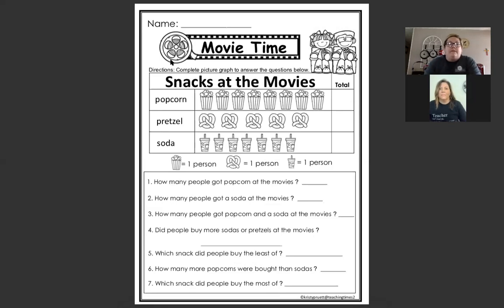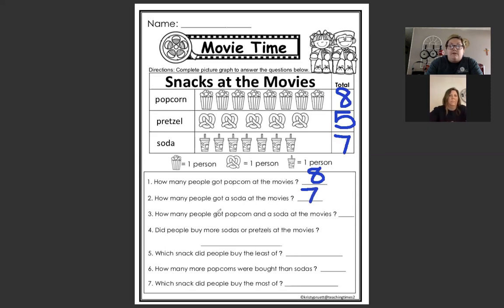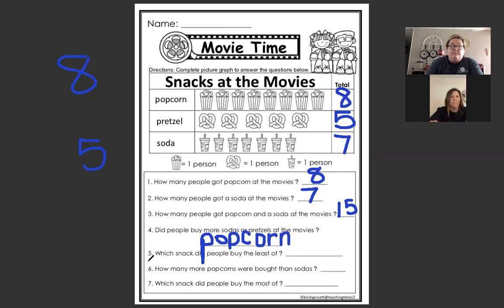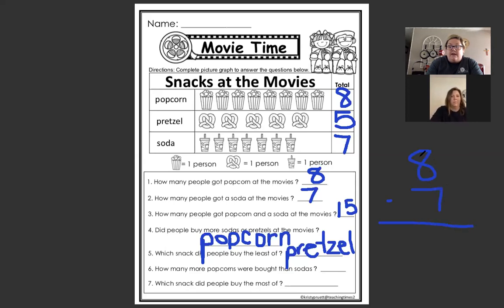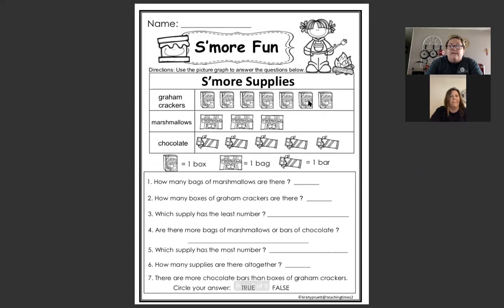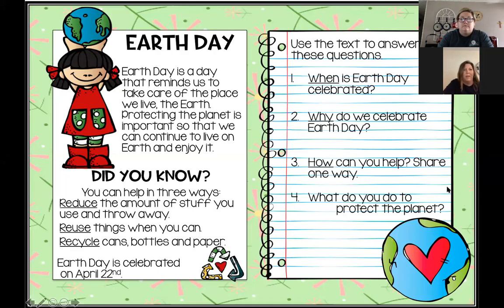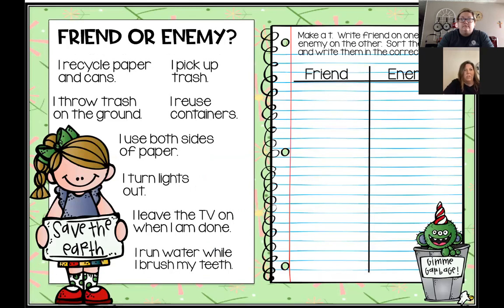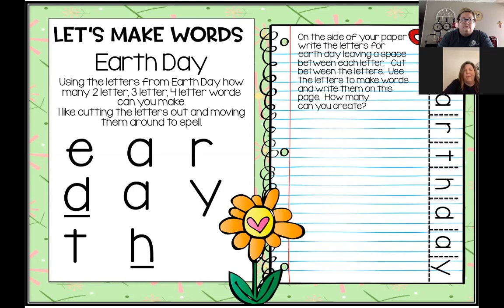1st Grade April 20, 2020